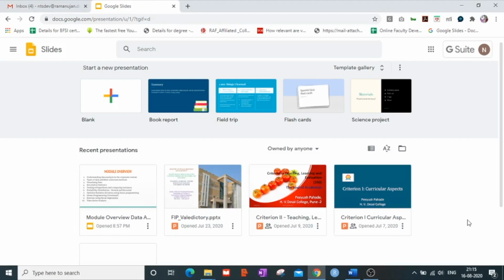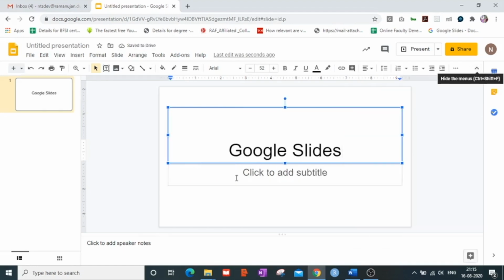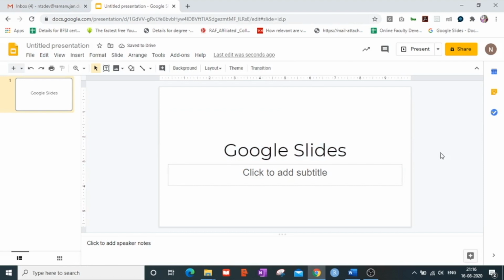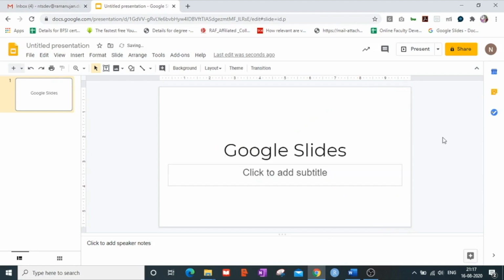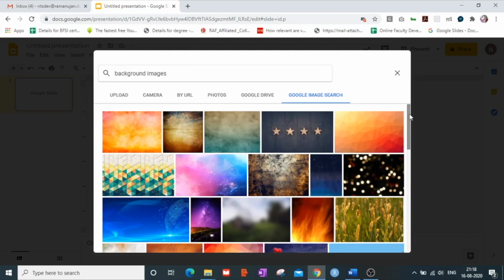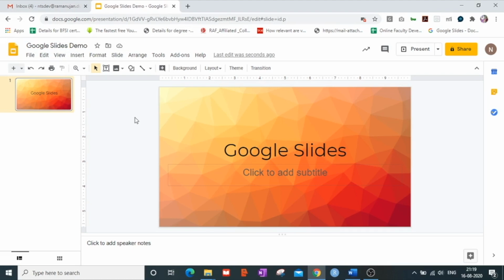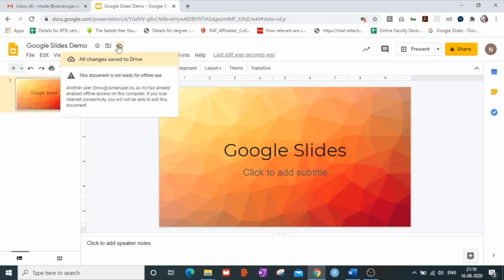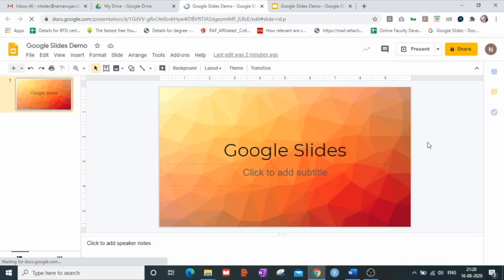Google Slides 3